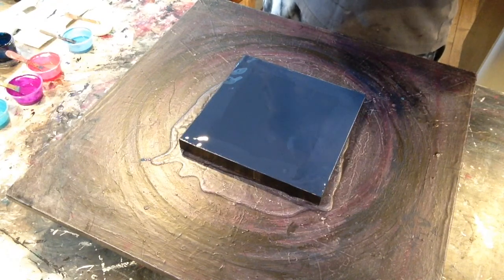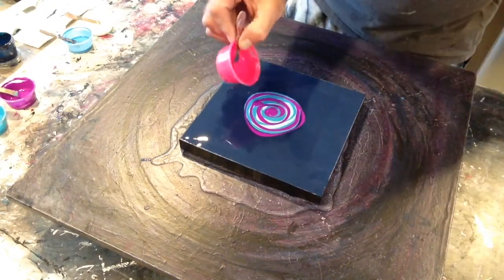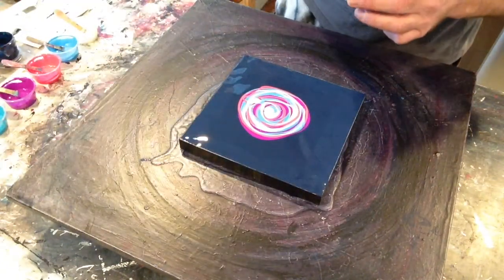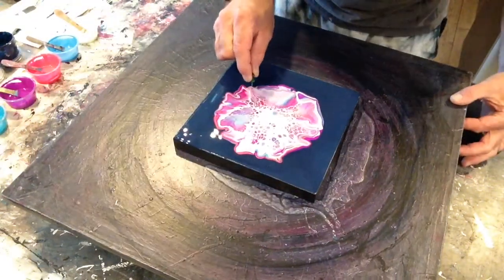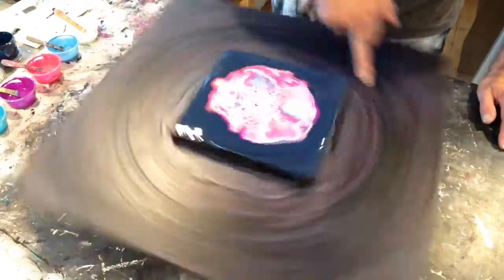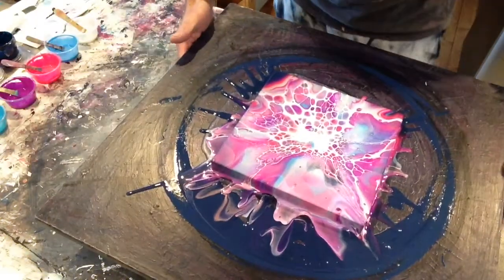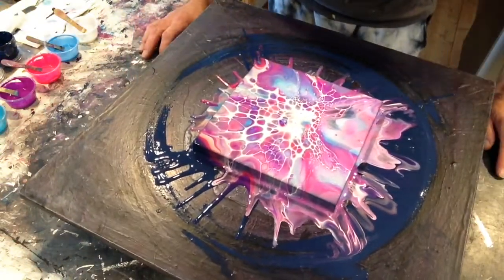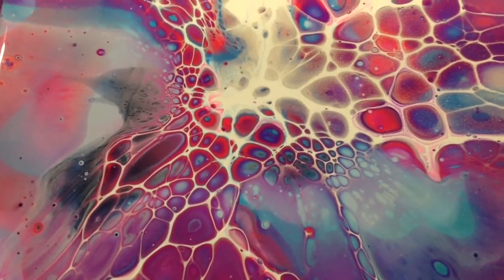#15 Kitchen Sink Acrylic Pour & Bloom - mo muss no fuss - clean acrylic pouring 101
Please feel free to show your love and support for us by donating to our channel and help buy materials and bring you more videos more often :)

Or visit my Frosty Eye Kandi Facebook Store and buy a piece of Art (which I much rather prefer 😊)